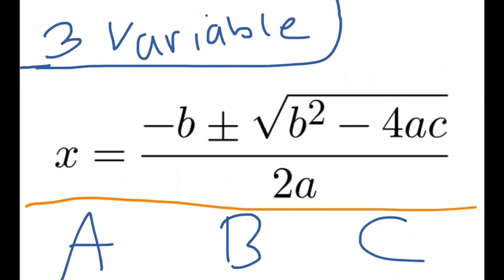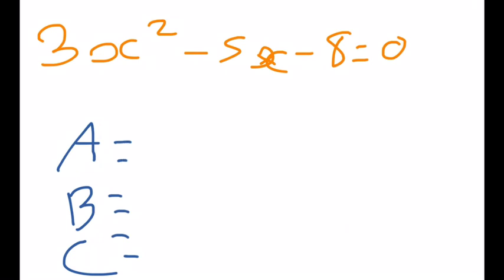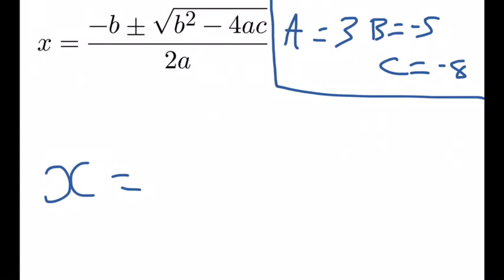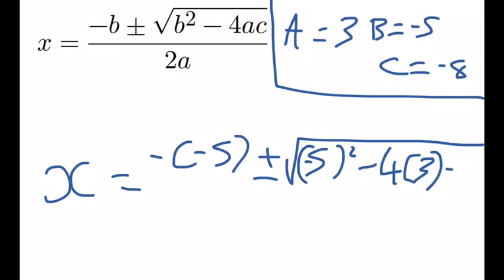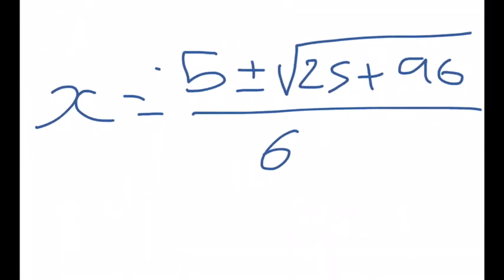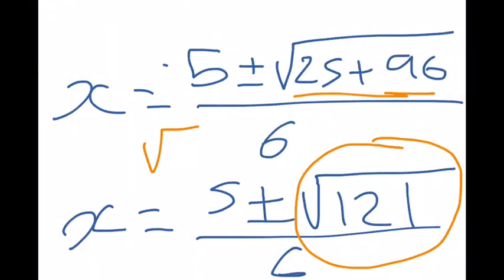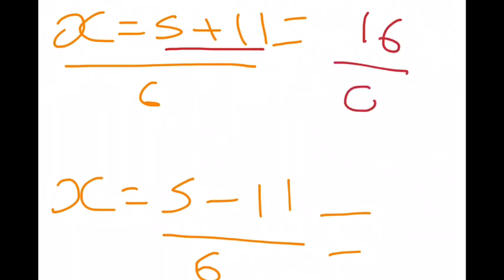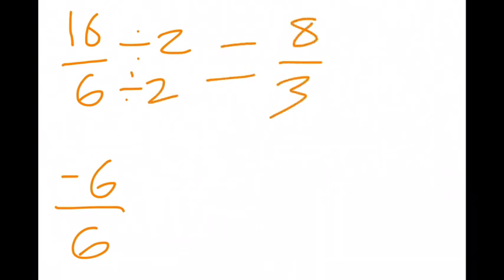How to Solve Quadratic Equations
learn how to solve quadratic equations using the quadratic formula easily

A quadratic equation in algebra is an equation that can be rearranged as standard where x is an unknown, and a, b, and c are known numbers. In addition to using the quadratic formula, this algebra video guide shows how to solve quadratic equations by using quadratic formula. This video offers a lot of explanations and problems of practice.